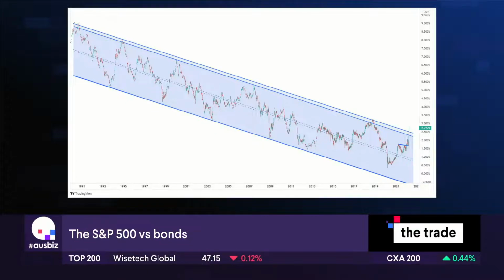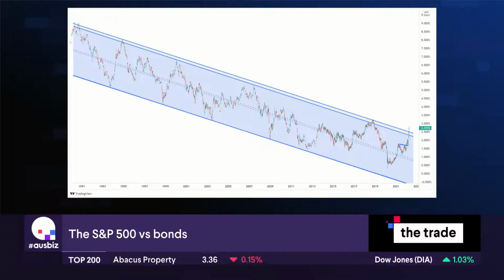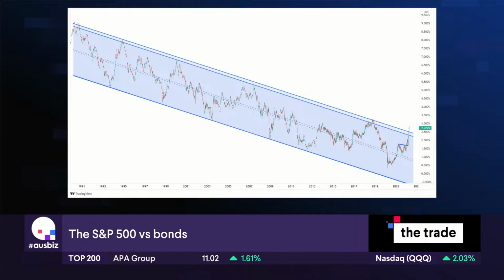Is the multi-decade bond bull market dead and buried? | The Trade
Bond markets. Some people follow them religiously. Some people couldn’t care less. But when they suddenly move abruptly, every asset class knows about it. For Jason McIntosh from Motion Trader, he’s much more interested in price action than the mechanics behind them.